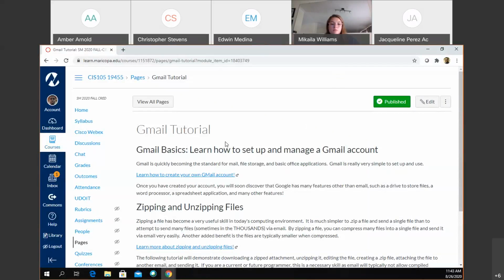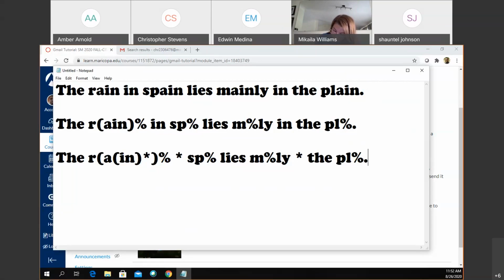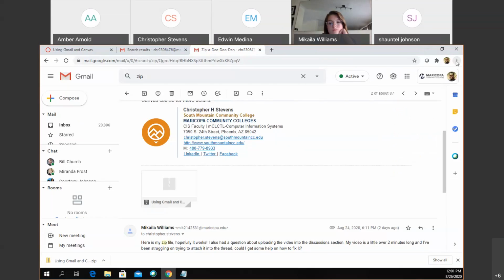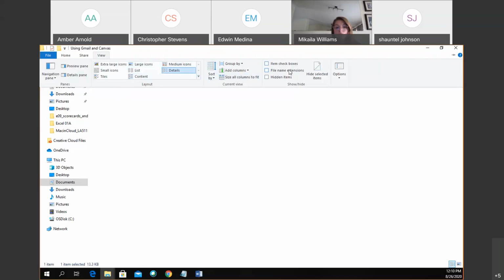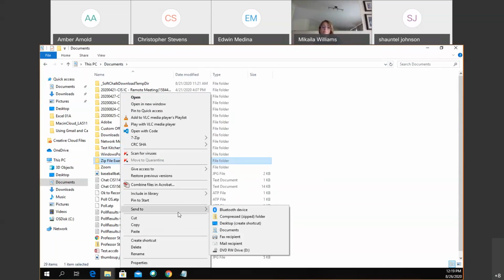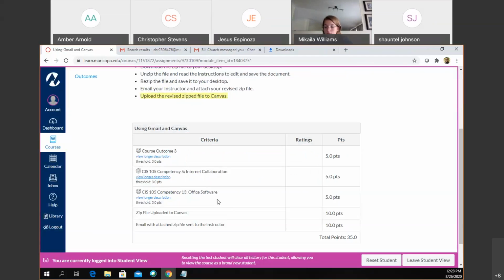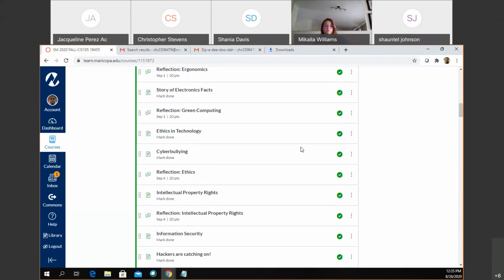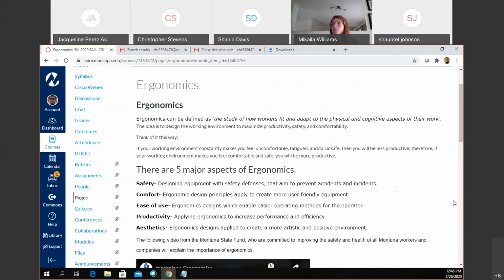CIS105 08 26 2020